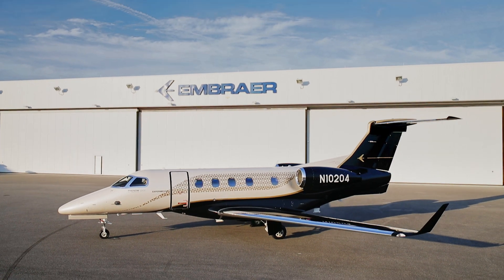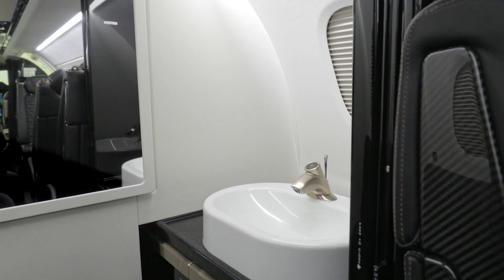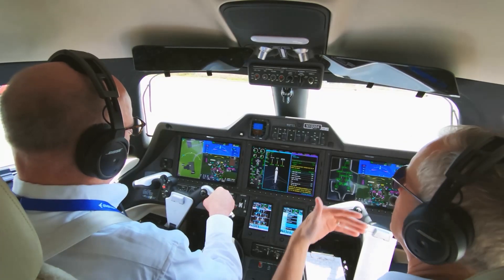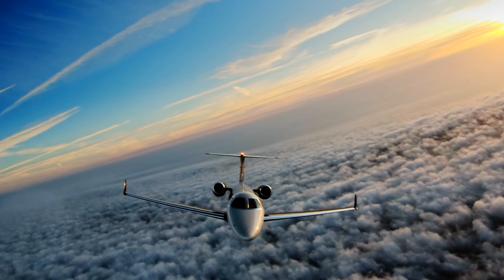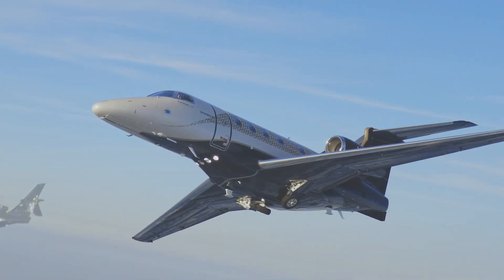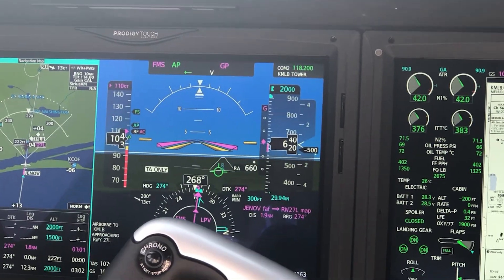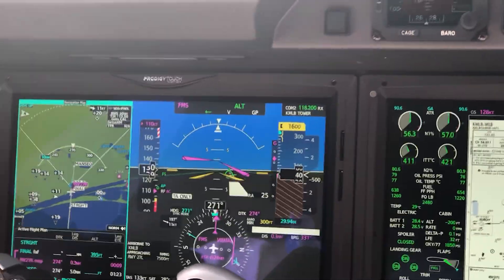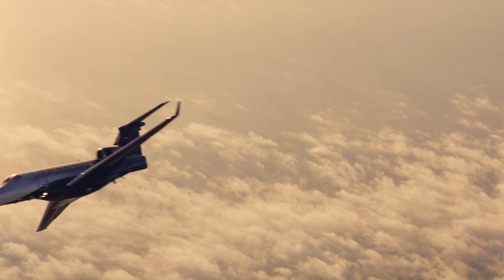Embraer Phenom 300E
Embraer has enhanced its best-seller, featuring runway overrrun alerts, a new cabin and more speed.